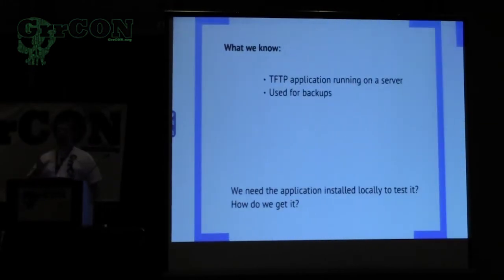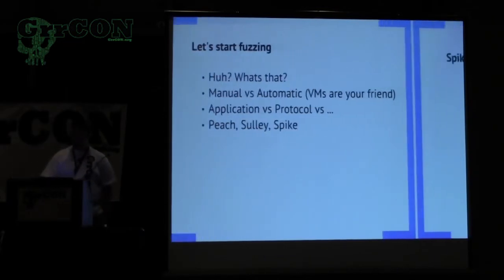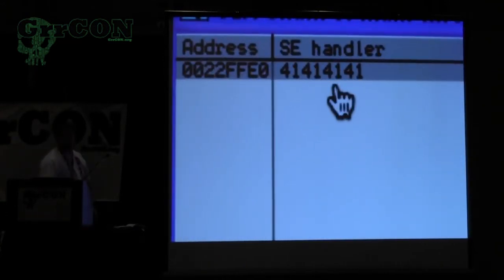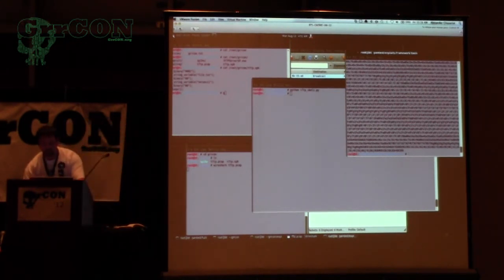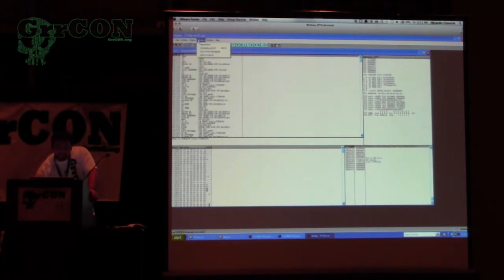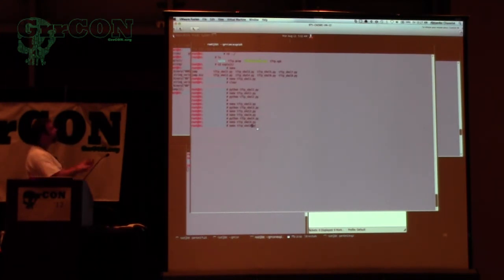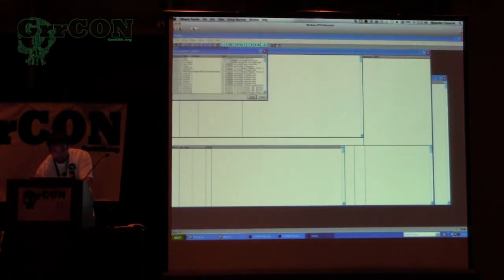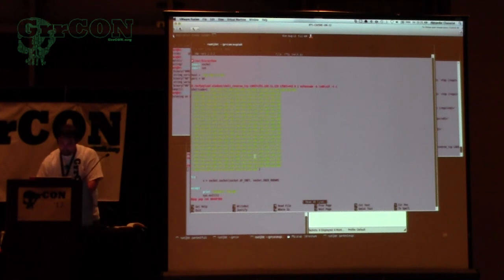GrrCON 2012 - Alexander Chaveriat - I Think Therefore I PwN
Synopsis: This talk will cover a wide range of skills targeted toward a specific purpose... to hack software. The talk will cover from concept to creation (bug to exploit) it will also cover the steps and mindset needed to overcome obstacles when exploiting software.
 The presentation will include LIVE demo (with pre-recorded videos as backup). The presentation will include the following: Discover and identify a suspect service (Example for this talk will be a propriety TFTP service I found during a penetration test). We will touch on what hints to look for to identify potential vulnerable services (custom code, in-house built apps, etc)
•Research the protocol and data schema of identified service
•Fuzz the service/protocol to create a crash while observing the service in a debugger (using Spike/ollydbg)
•Observe the crash, identify what the crash means to us as an attacker and create a plan for next steps
 This will talk through the assembly registers and how they work (little 101 on asm)
•Next write a skeleton script that will crash the service and give us more information (like what bytes control EIP)
•Overcome the issue of having a small buffer (think outside the box)
•Basic metasploit payload generation and integrate it with our python script
•Successful exploit and bind shell ... profit
 There will also be a "PwN" package that will be available .